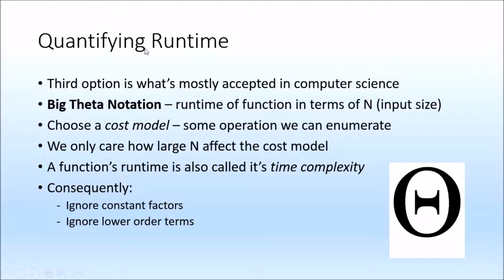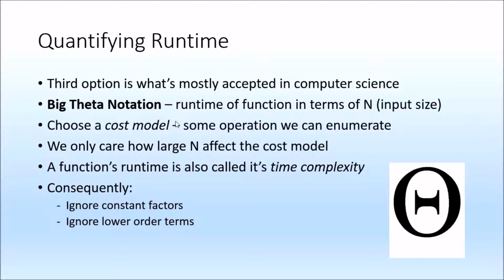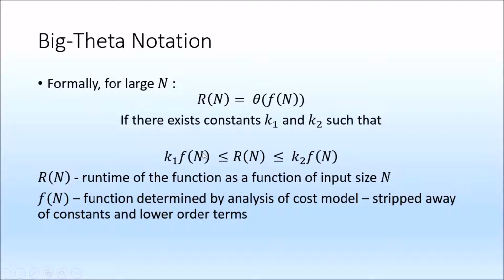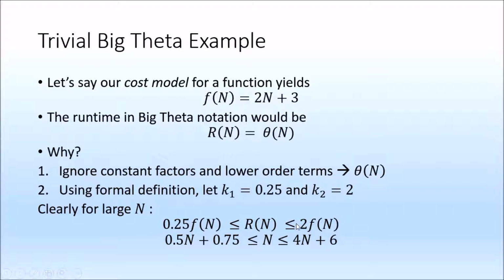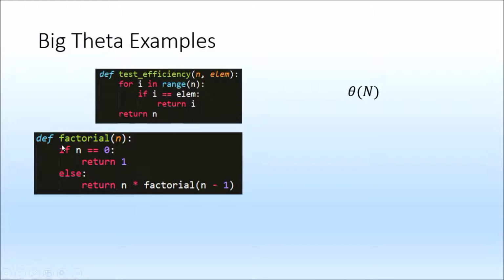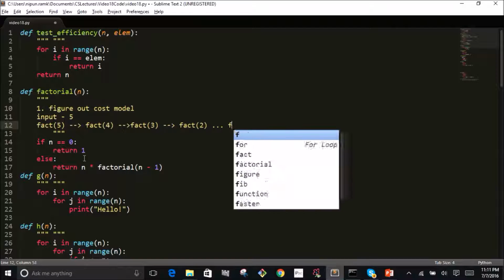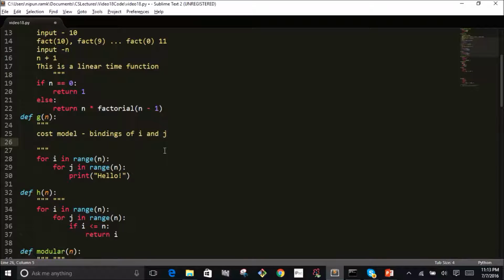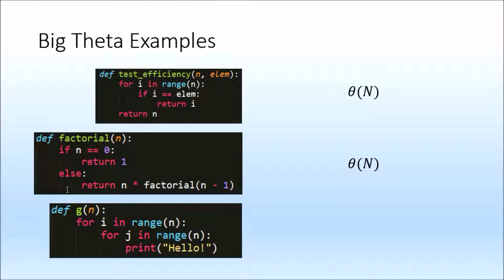Introduction to Programming Paradigms: Video 18 - Part 2: Big Theta Notation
We formally define Big theta notation, which is a standardized way to compute the efficiency of a program and look at some examples.